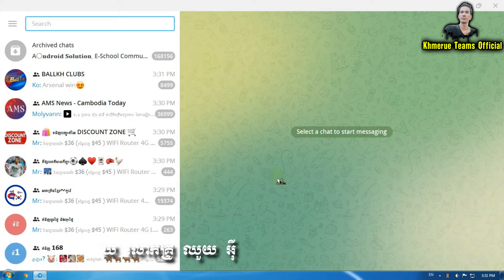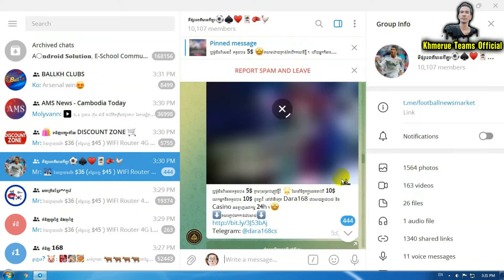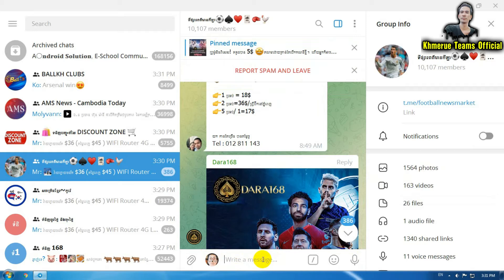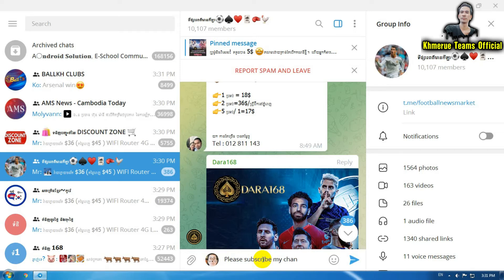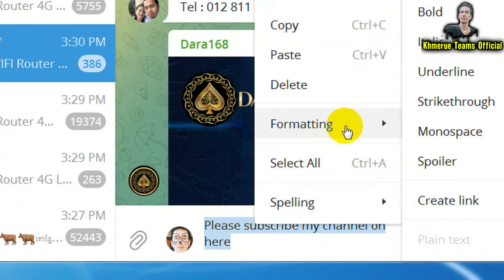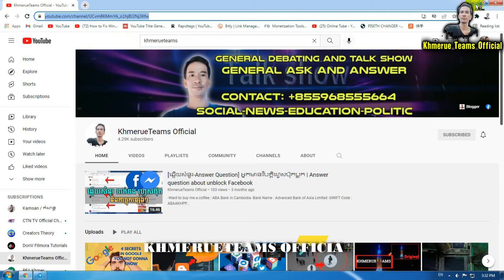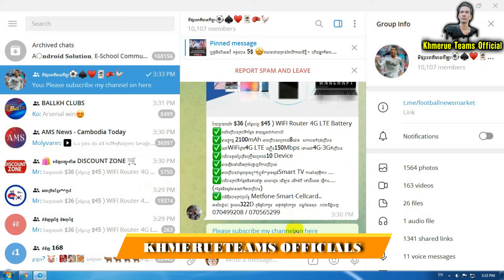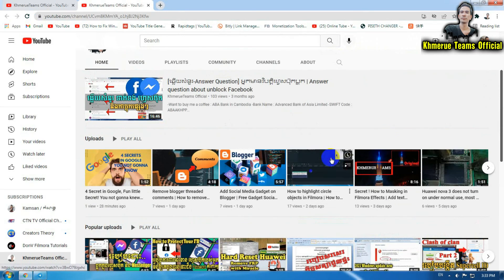Add links inside text chat in Telegram | New Trick how to put link in Telegram Chat text or comments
How to add links into the text chat on Telegram new method in latest updated. New trick to add text link or add links inside the text chat in Telegram.